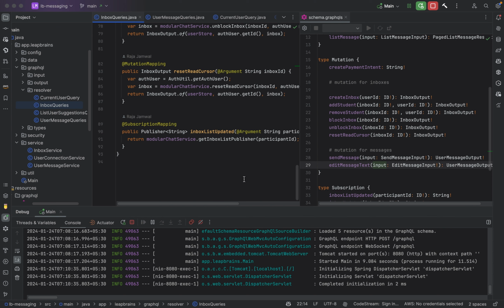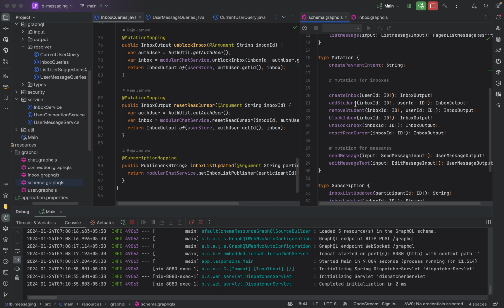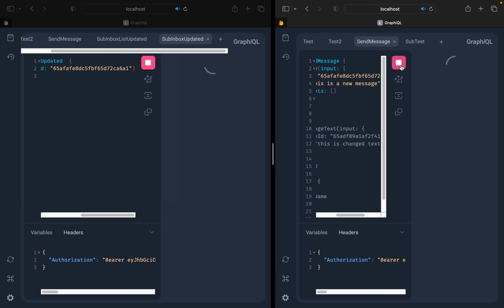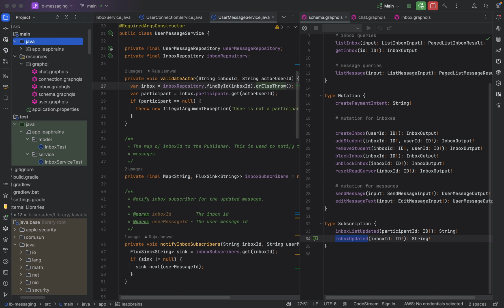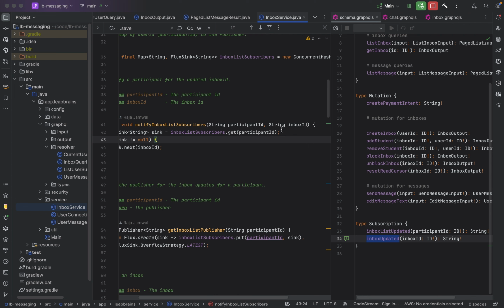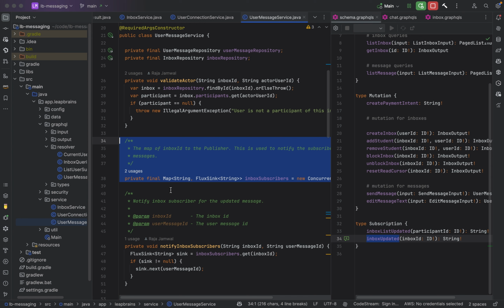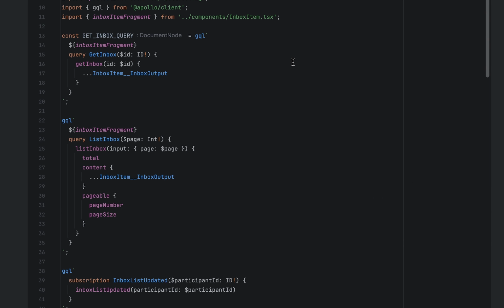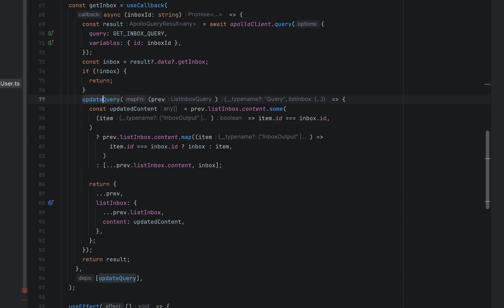Realtime WebSocket GraphQL Subscription in Spring Boot & React (Apollo GraphQL)